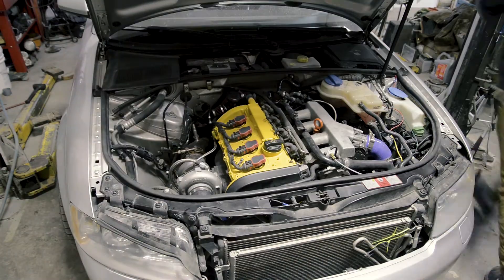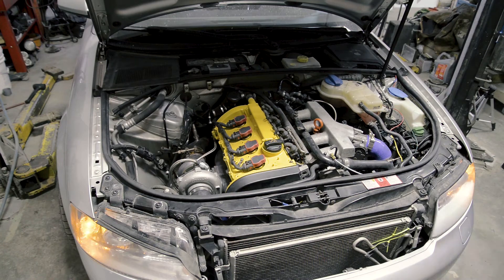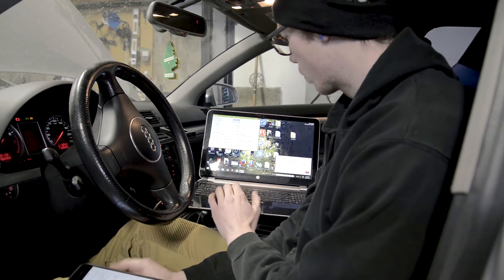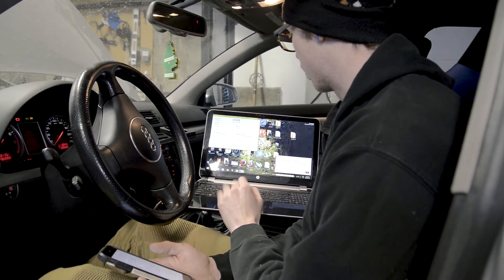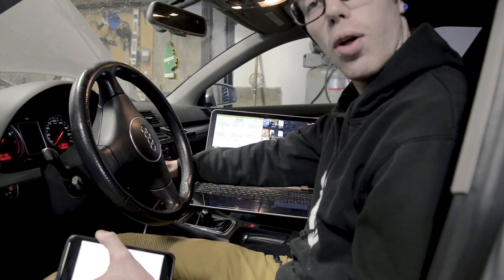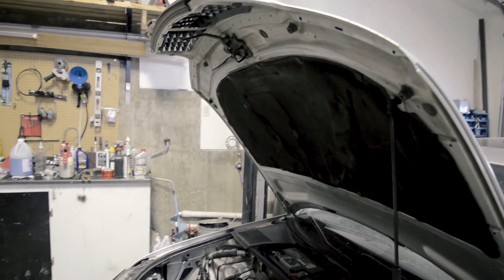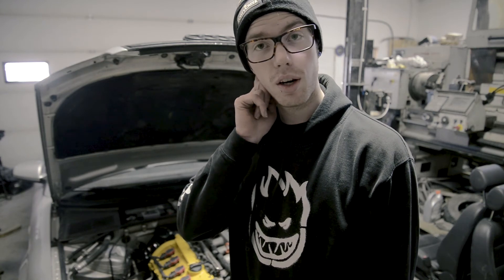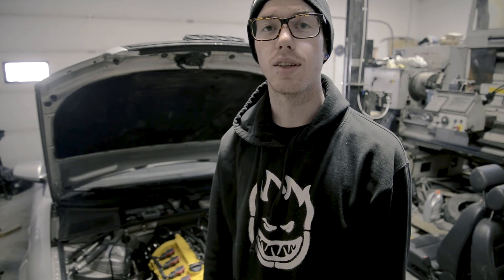audi throttle body alignment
my audi build is having issues again and i have no clue how to solve it. in this video i go over how to alighn a vw/audi throttle body with vcds and i also trouble shoot my problem.